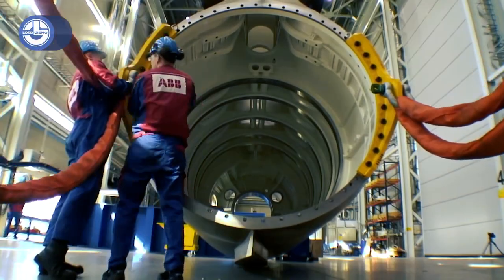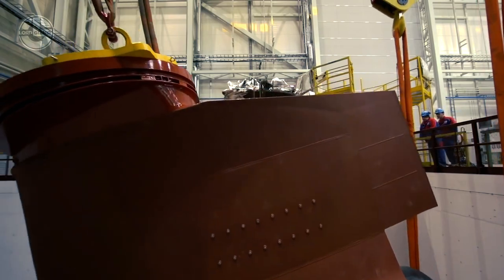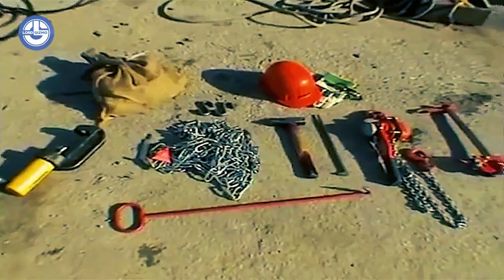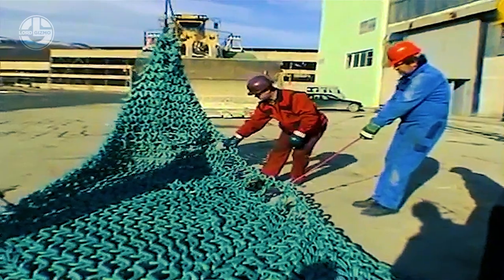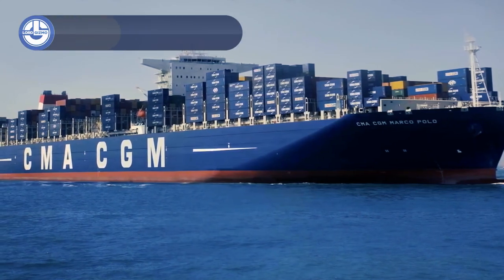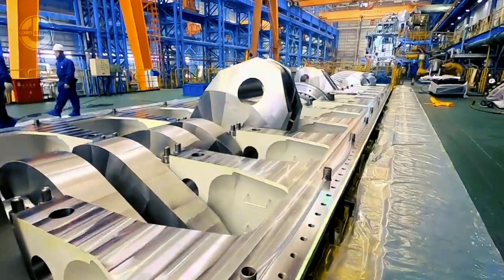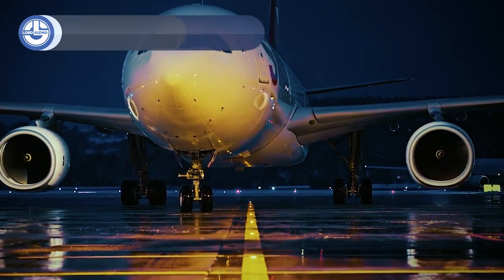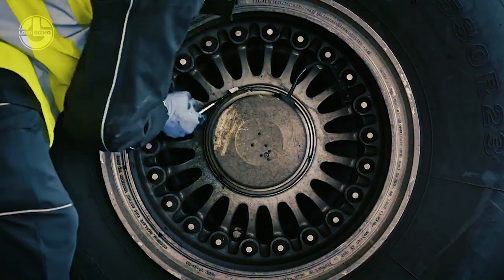Watch How Airplane Jet Engines Are Replaced Along With Other Amazing Processes You Need To See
Welcome back to another video from lord gizmo. Today we will show you how airplane jet engines are replaced along with other amazing processes you need to see.

0:00 INTRO

00:14 VIRGIN ATLANTIC AIRWAYS LTD.
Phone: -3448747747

01:56 ABBMARINE

04:35 PEWAG GROUP - INSTALL CHAINS ON EXTREME MEGA TYRE

07:16 WINGD - WINTERTHUR GAS & DIESEL LTD - WORLD’S LARGEST ENGINE ASSEMBLY PROCESS

09:50 SWISS - CHANGING AN A330 WHEEL

11:06 SUBSCRIBE FOR MORE